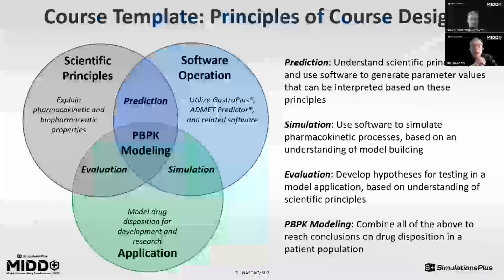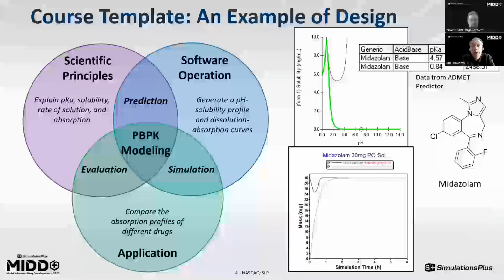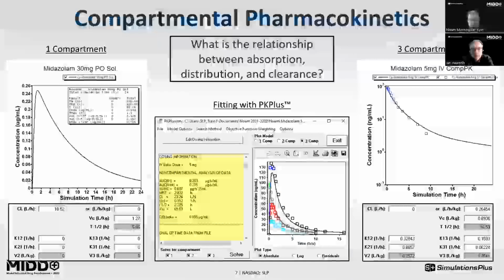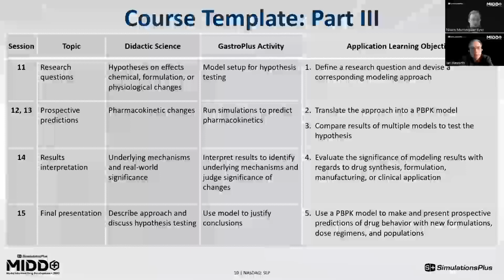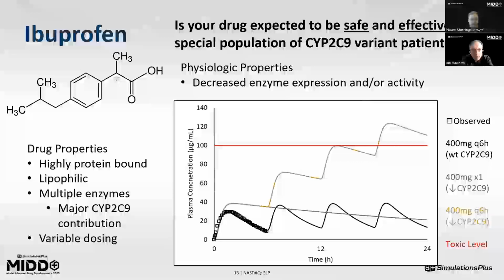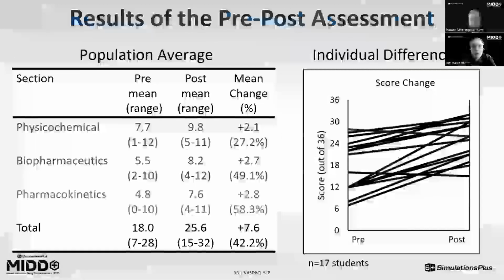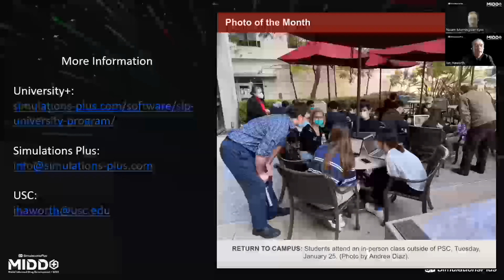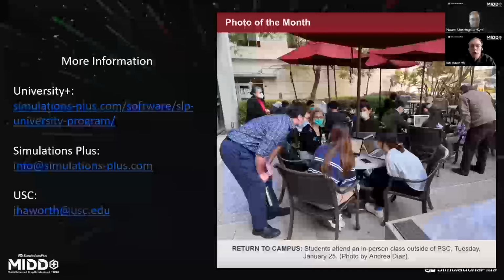On Demand: GastroPlus as an Education Tool: Teaching Pharmacokinetics with University+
Presented by Noam Morningstar-Kywi and Ian Haworth (USC) at MIDD+ 2023 on Wednesday, February 15th.